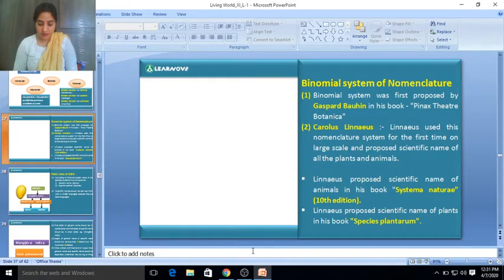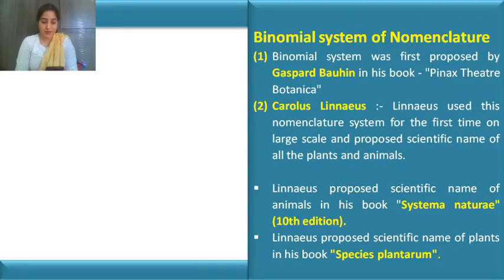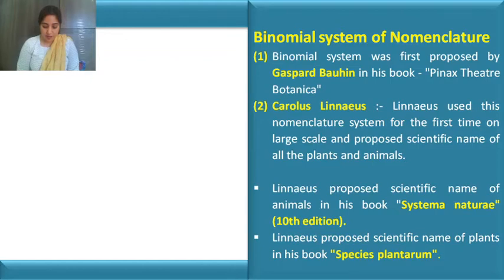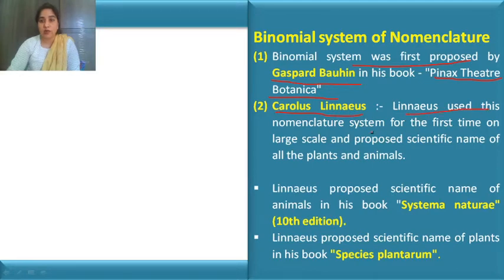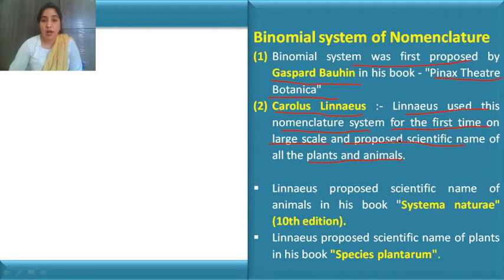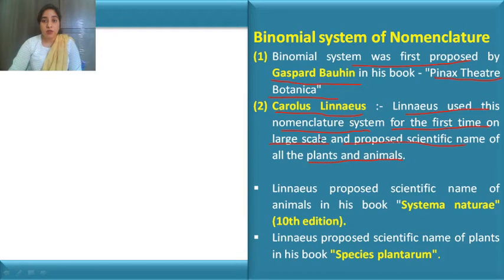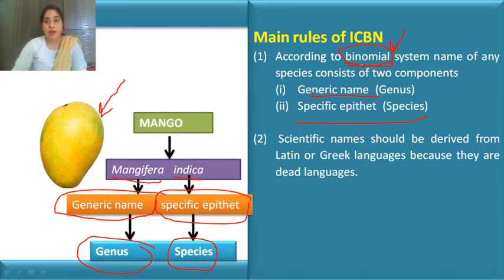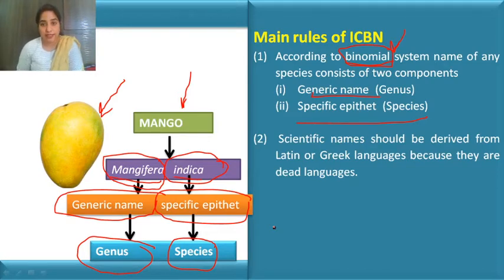Class XI Biology Lecture-4 at 12:30 pm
Farheen Ma'am will be teaching Class XI Biology Lecture-4.
Timing: 12:30 pm to 2:00 pm